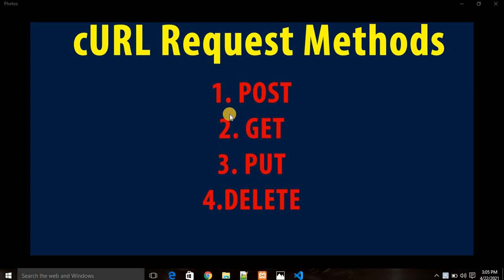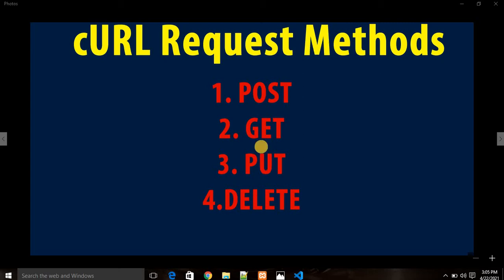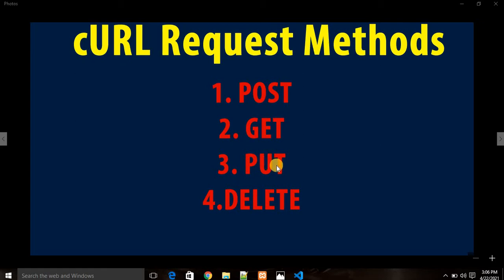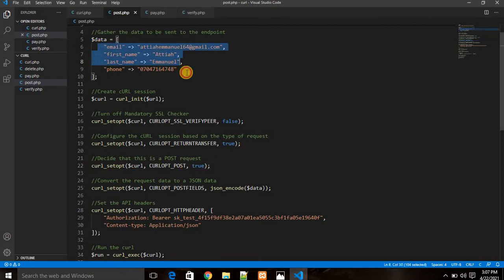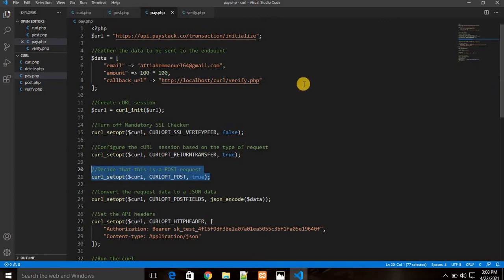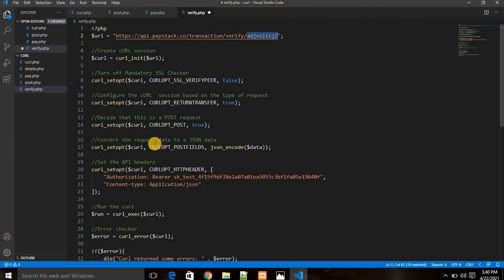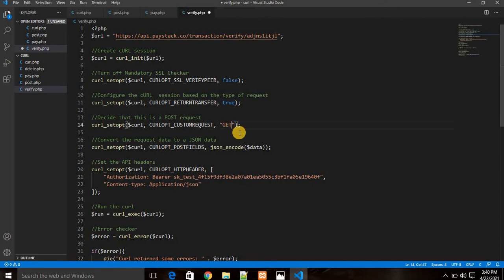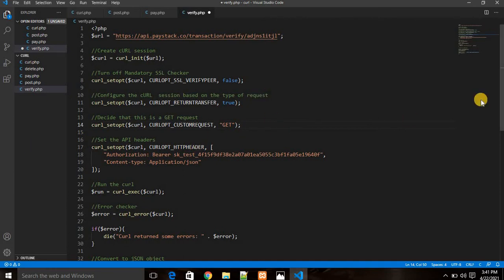PUT and GET request from cURL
In this video, implemented GET and PUT request using cURL. GET is used to fetch data while PUT is used to make an update on APIs